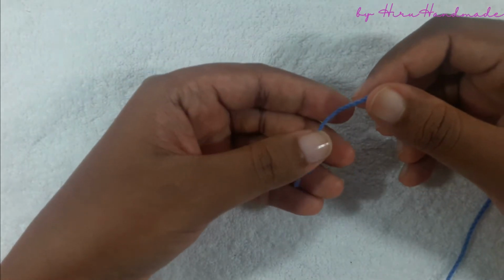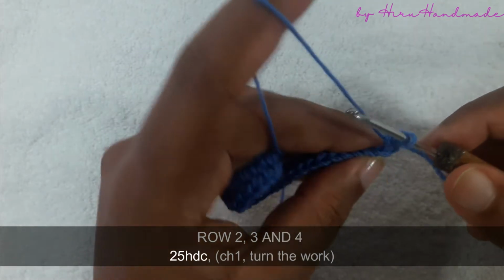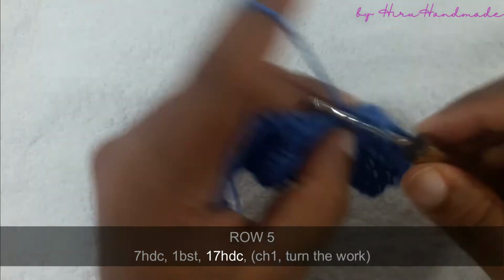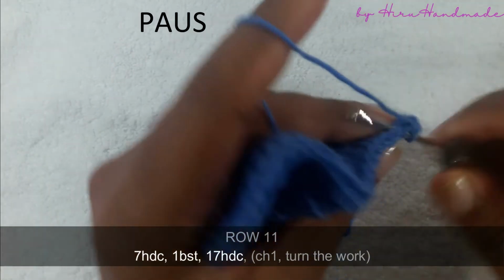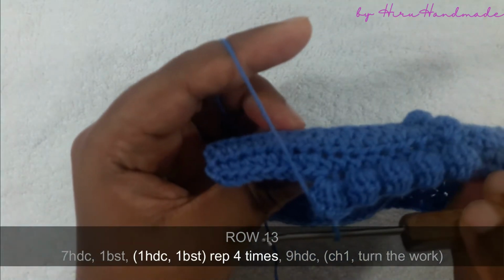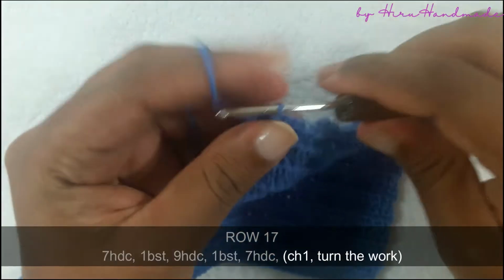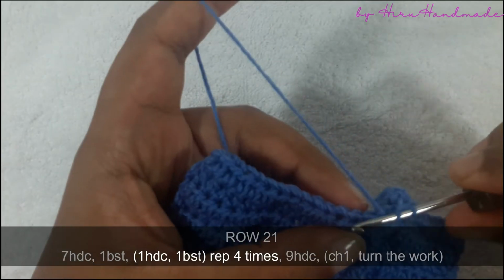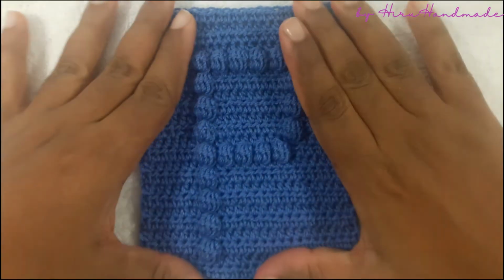How to Crochet Bubble Alphabet Letters - Letter P | Crochet Bobble Alphabet Letters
This is a video tutorial of Crochet Bubble stitch alphabet - Letter P

Other things you can find on my channel are,

00:00 - Introduction
00:03 - Abbreviations
00:08 - Foundation
00:33 - Row 1
01:55 - Row 2, 3 & 4
02:49 - Row 5
04:23 - Row 6
04:43 - Row 7
05:03 - Row 8
05:21 - Row 9
05:40 - Row 10
05:55 - Row 11
06:17 - Row 12
06:38 - Row 13
08:23 - Row 14
08:43: - Row 15
09:12 - Row 16
09:30 - Row 17
09:52 - Row 18
10:12 - Row 19
10:36 - Row 20
10:54 - Row 21
12:48 - Row 22 - 25
13:18 - Finishing